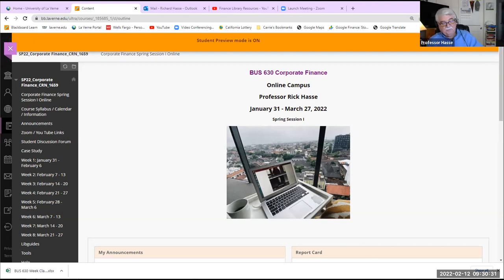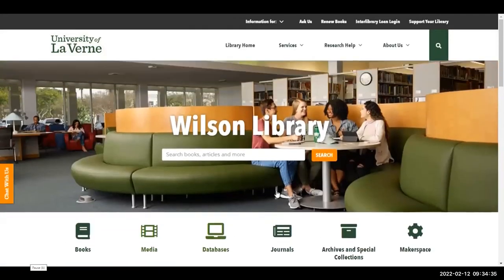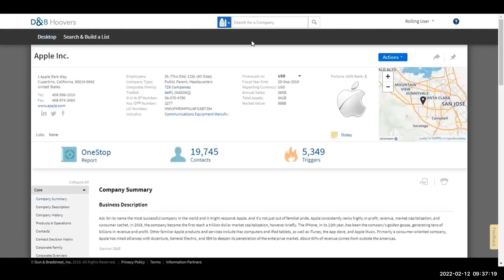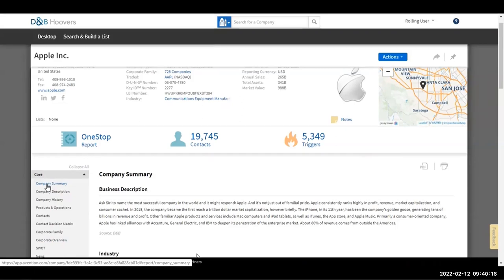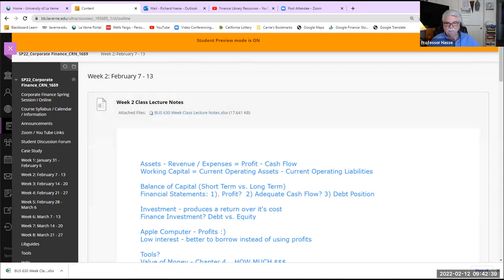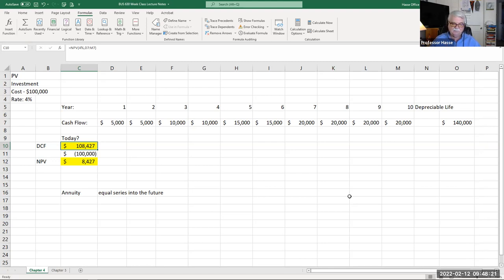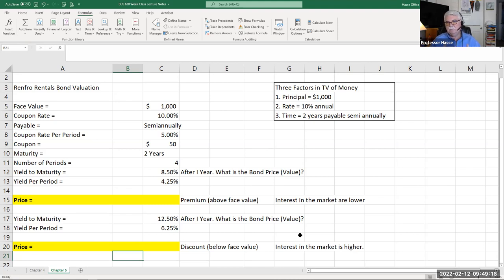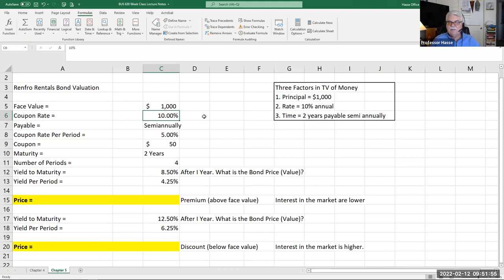BUS 630 Week 2 Update Video